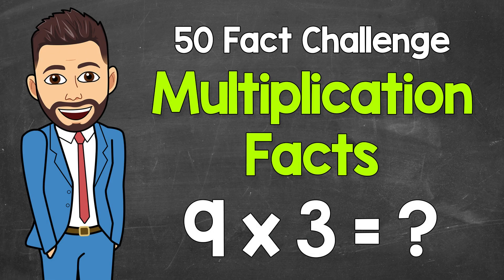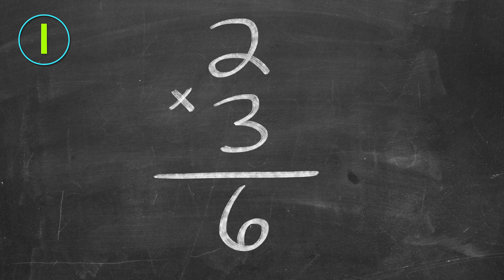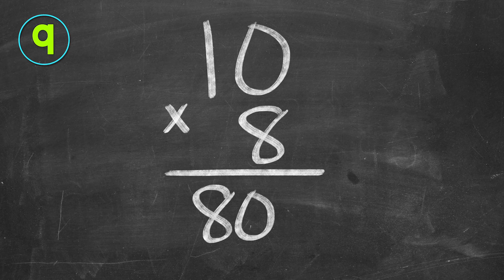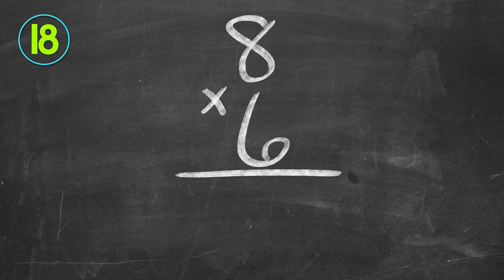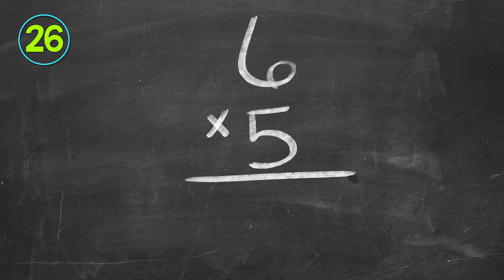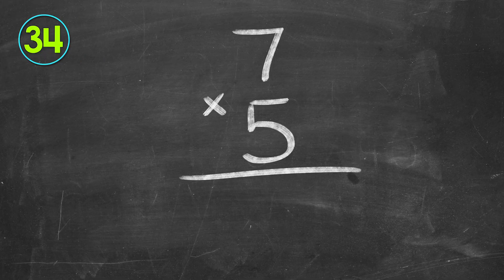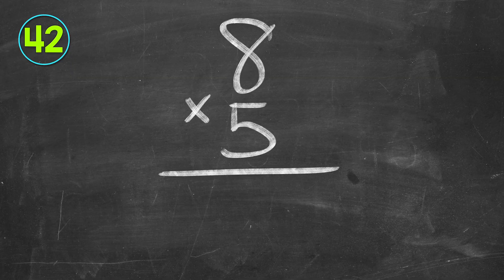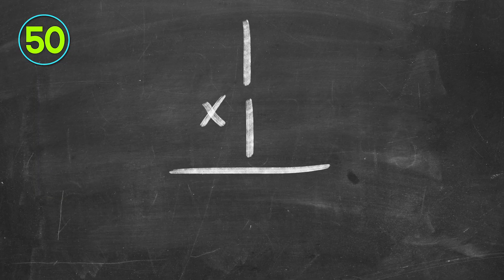Multiplication Facts | 50 Fact Challenge | Multiplication Flashcards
Welcome to The 50 Multiplication Fact Challenge with Mr. J! Need help practicing your multiplication facts? You're in the right place!

Whether you're just starting out, or need a quick refresher, this is the video for you if you're looking to practice your multiplication facts. Mr. J will go through 50 multiplication facts. See how many you can get out of 50. Can you get them all?

This video features the following songs:
Artist = Young Rich Pixies
Song = Cartoon Ukulele

Artist = Dirty Front Yards
Song = Paradise (Instrumental Version)

Hopefully this video is what you're looking for when it comes to multiplication facts.